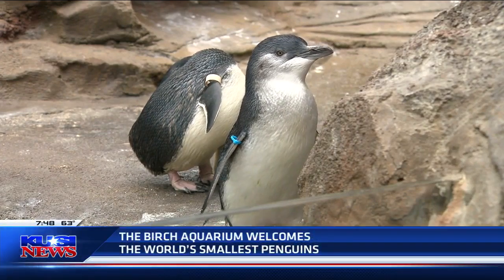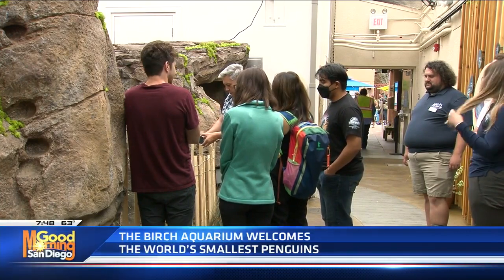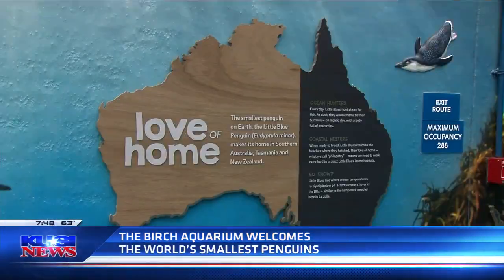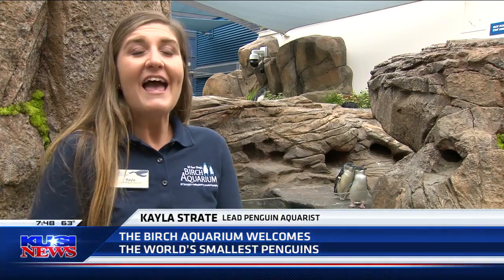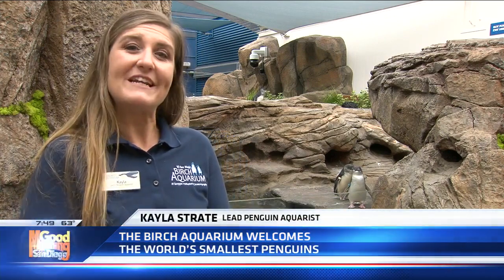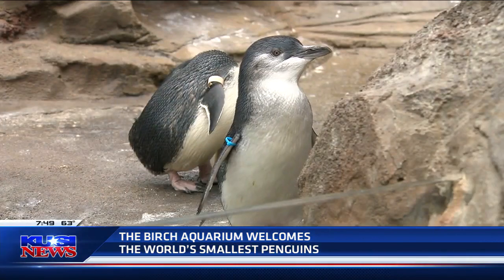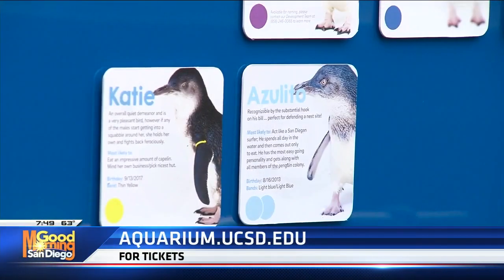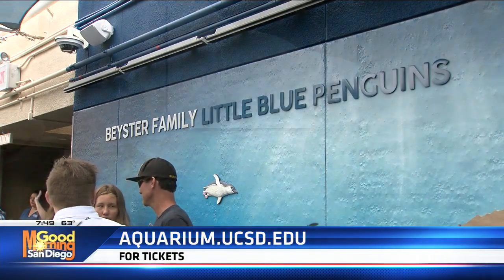World's Smallest Penguins!